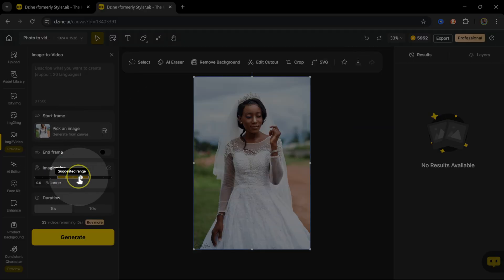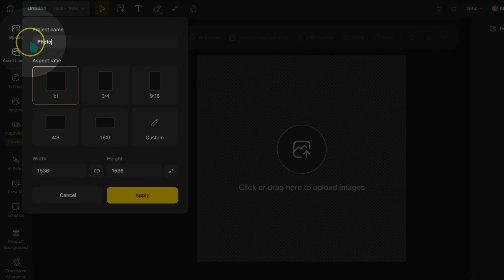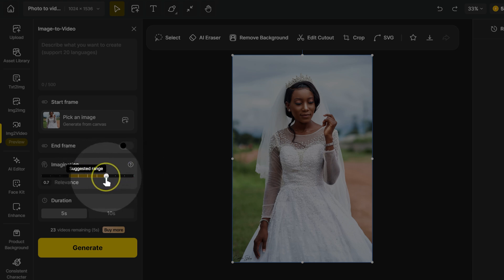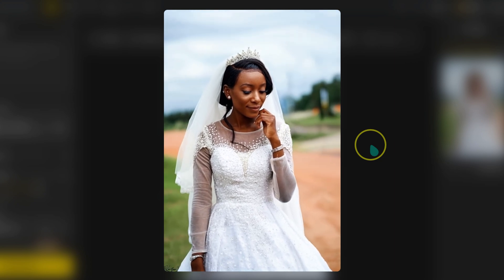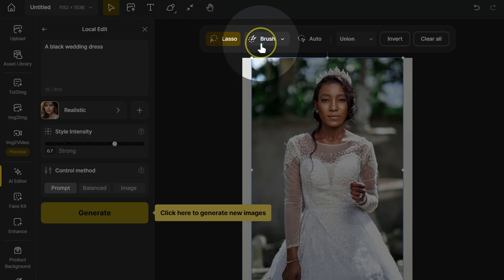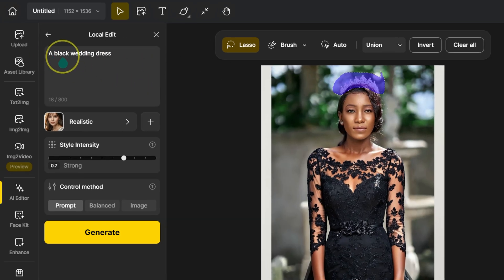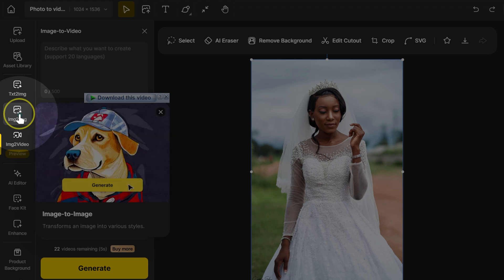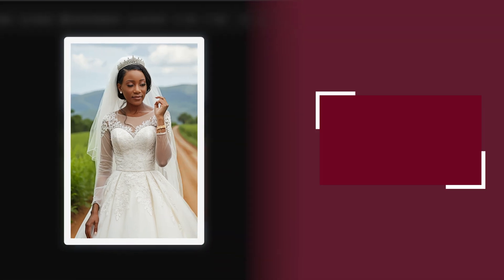This AI Photo Editor Will Edit Your Photos and Turn Them Into Videos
In this tutorial, I’ll show you how this AI photo editor can edit your photos and even turn them into videos, all with just a few clicks! This AI tool makes it easy to edit and enhance your images in seconds. From changing outfits to color grading and generating new photos and videos, this editor does it all.

INTRO
▶ Main Light
▶ Background Light
▶ Fill Light
▶ Mic 1
▶ Mic 2
▶ Regular Stand
▶ Camera Stand

CHECKOUT ▶ GEAR I USE FOR PHOTOS & VIDEO